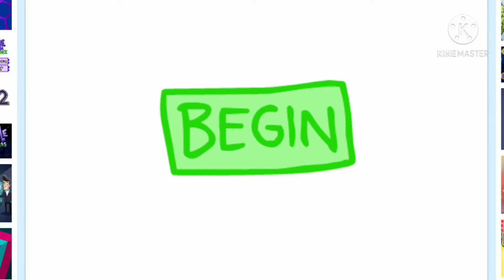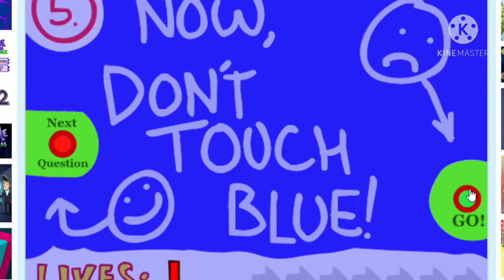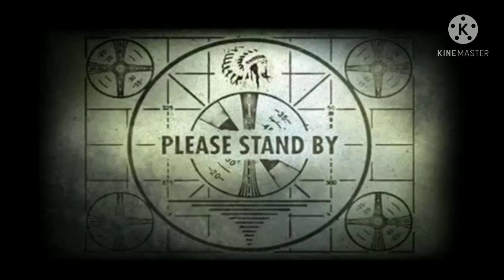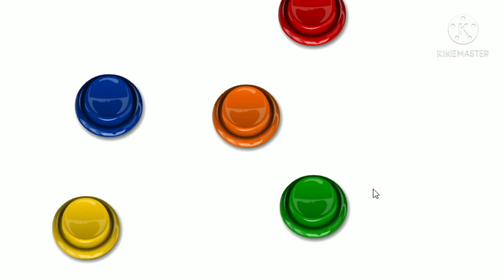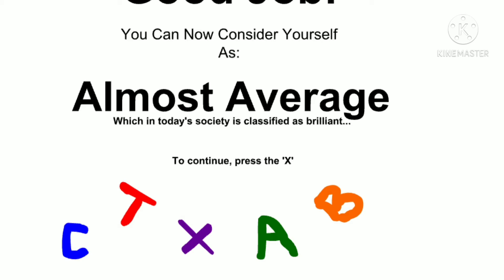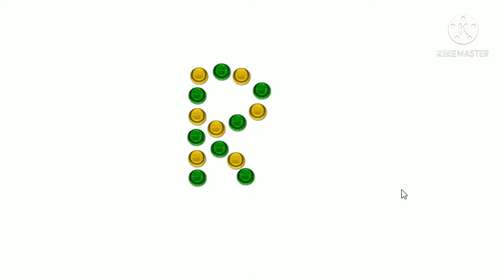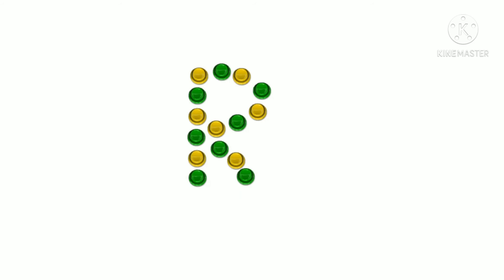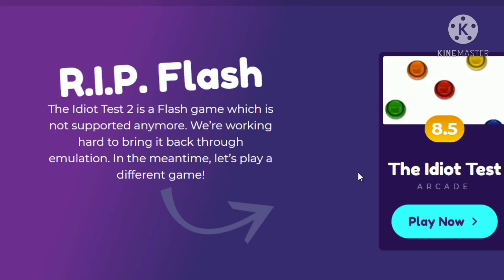Watch me rage playing Impossible Quizzes!